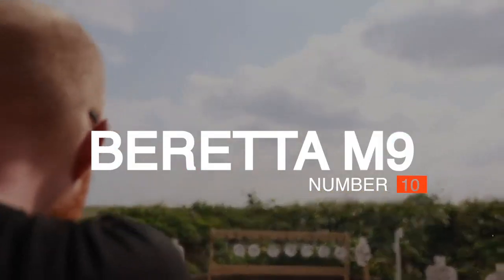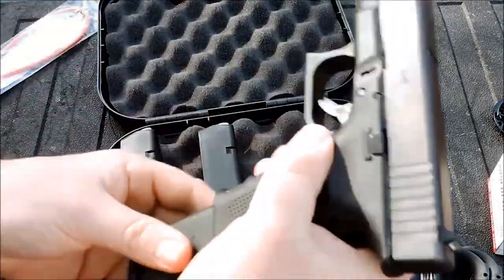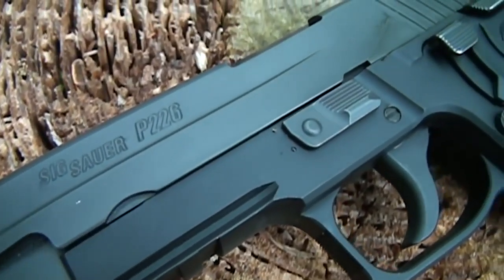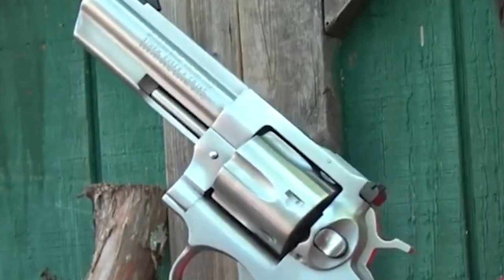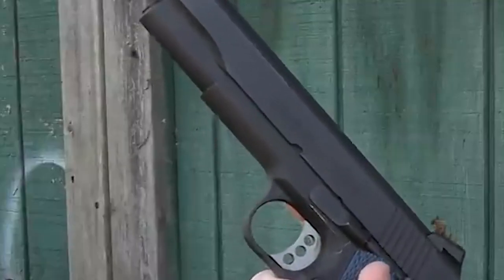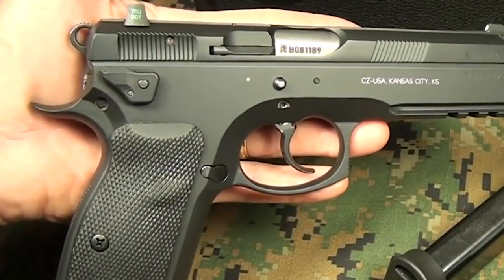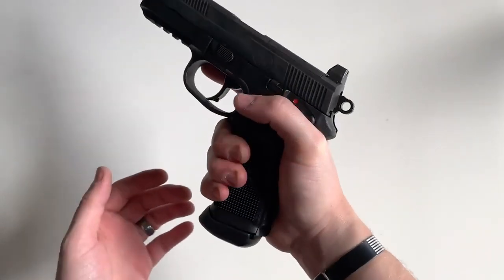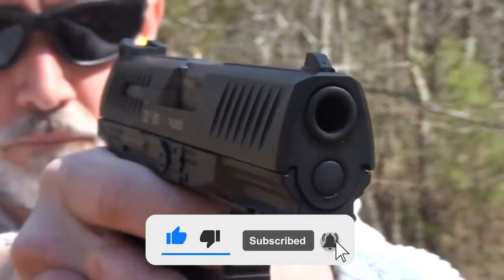TOP 5 Home Defense Handguns In 9mm